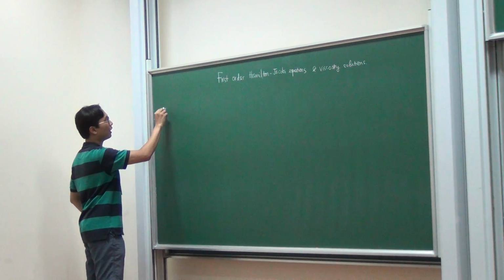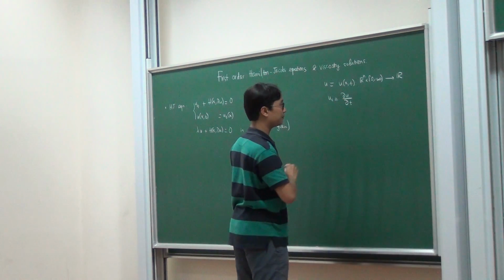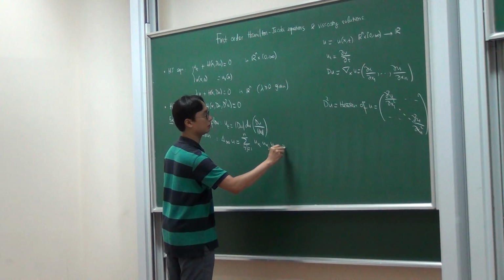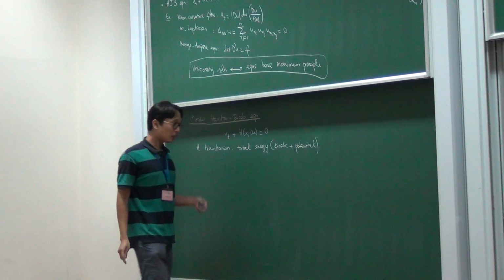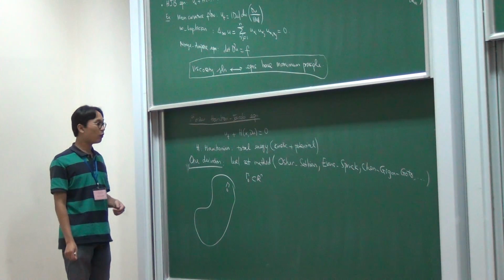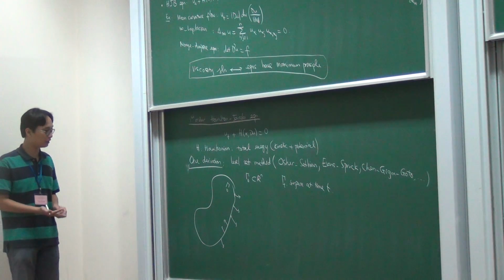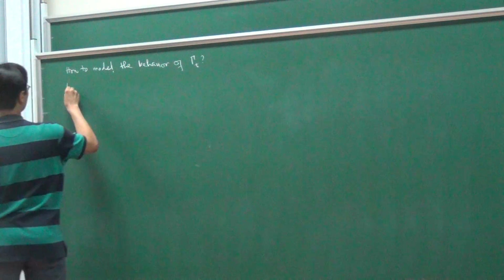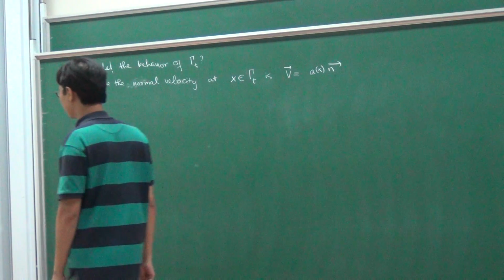Summer Program on “PDEs and Applied Mathematics” 14/7 part 12